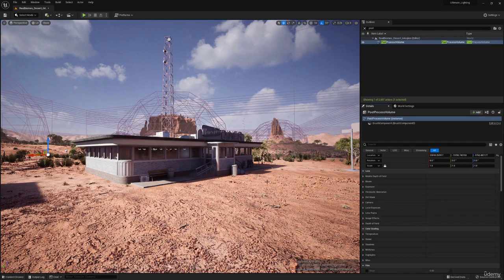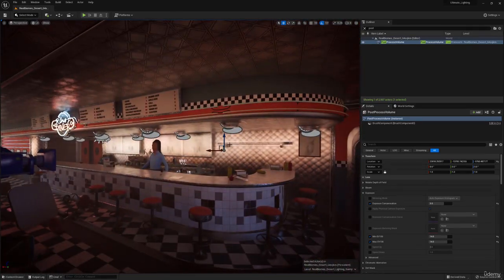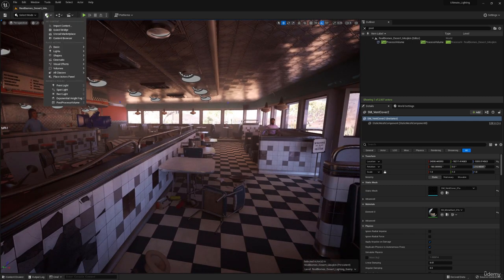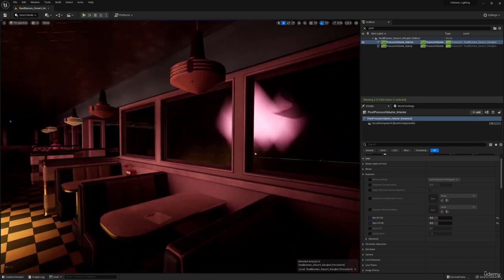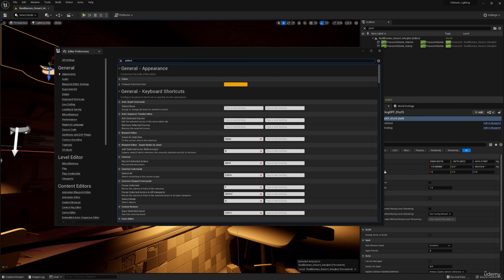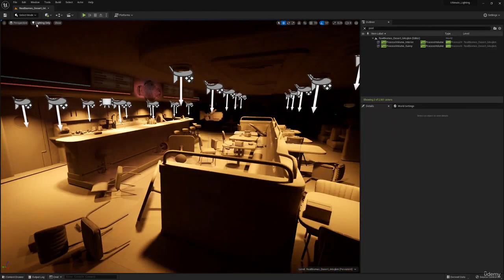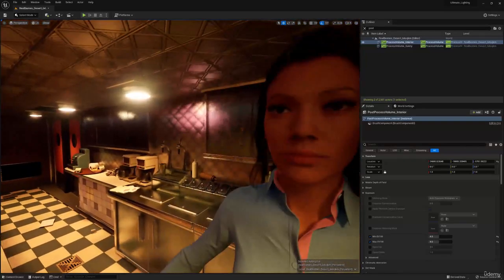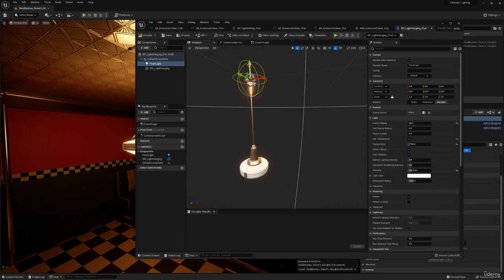4 Environment 04